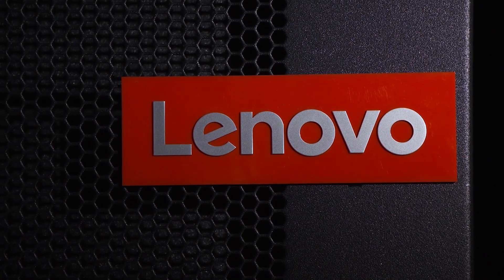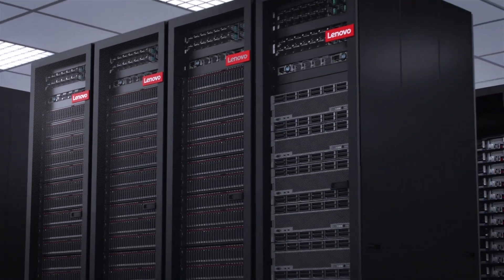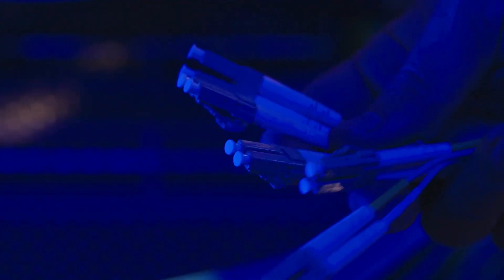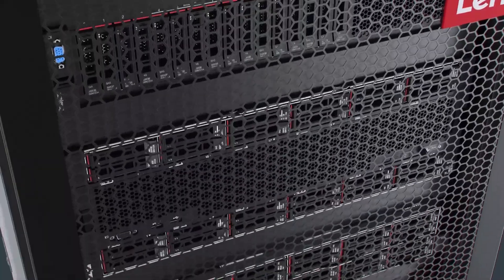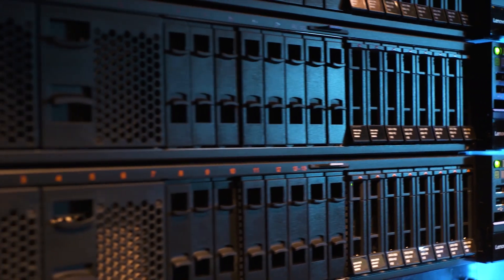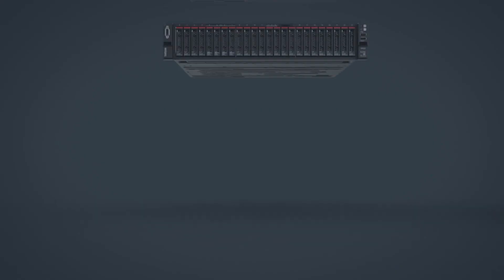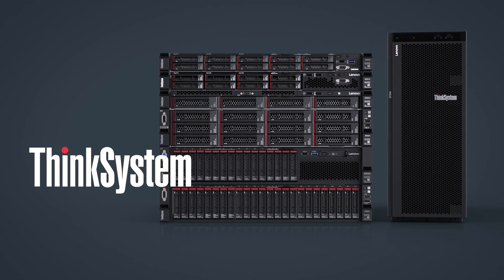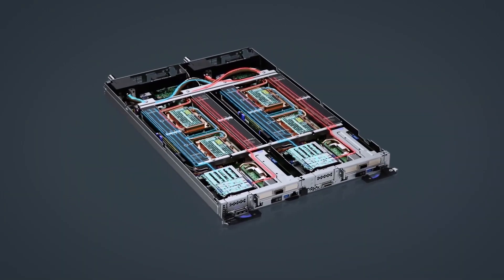Lenovo Transforms Customers’ Experiences with Intel® Select Solutions | Intel Business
Learn more about how Lenovo, a company dedicated to transforming customers’ experiences, leverages Intel® Select Solutions and 2nd Generation Intel® Xeon® Scalable processors to make enterprises run faster and more efficiently. John Majeski, General Manager of the Software Business Unit at Lenovo, explains how Lenovo is simplifying their architecture to place their customers in a better competitive position.